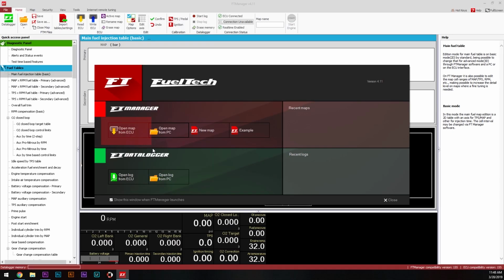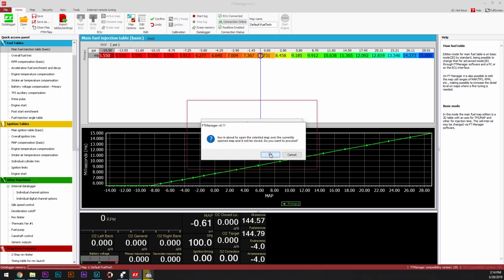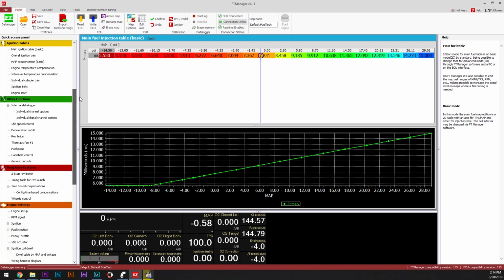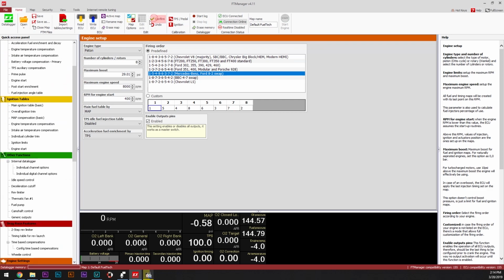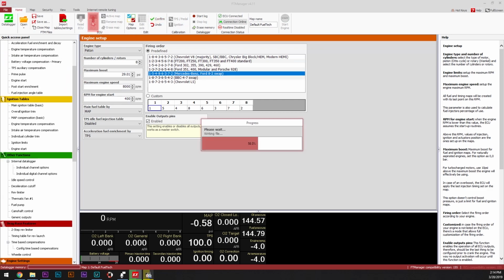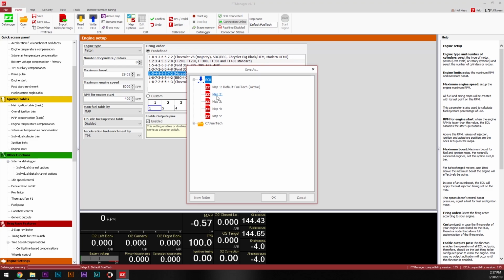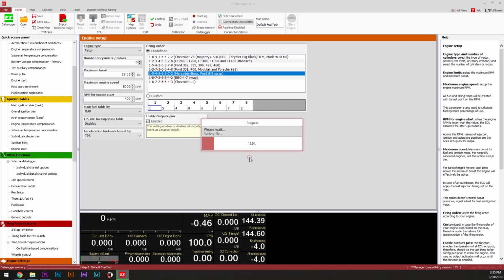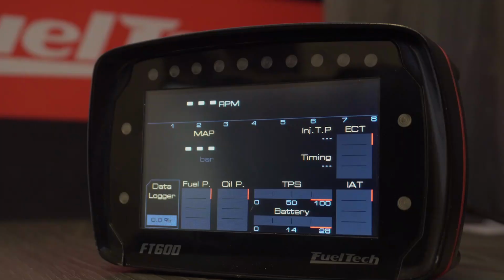FuelTech Tech Tips - #3 How to read/write to your ECU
Check out how to read/write to your ECU!